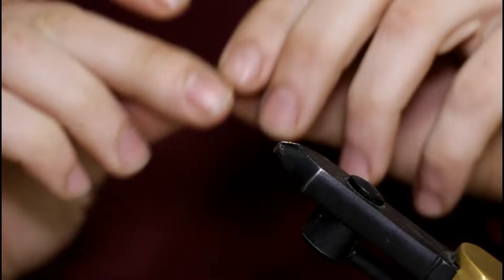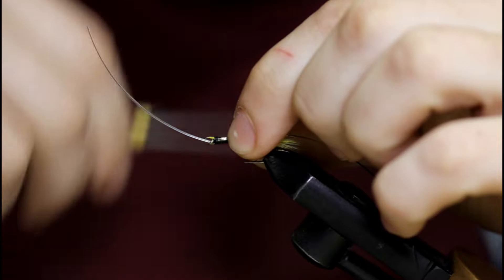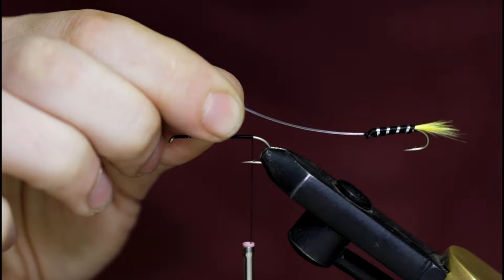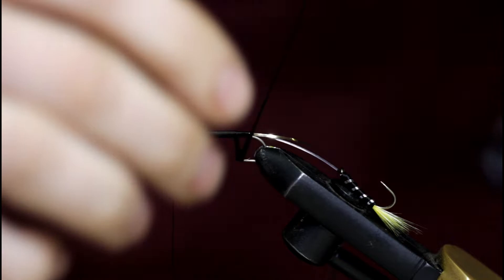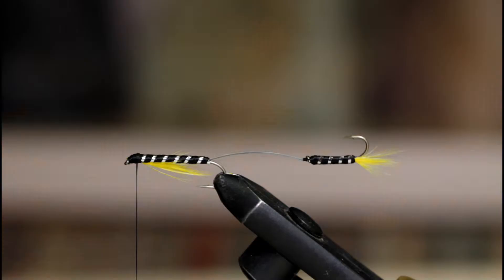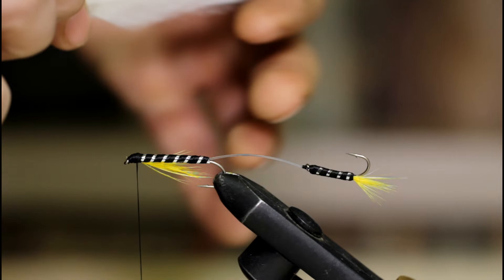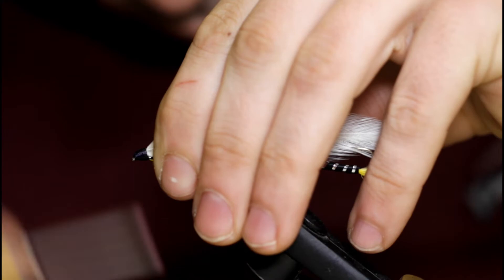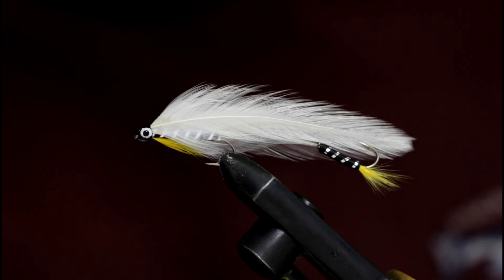How to Tie the Black Ghost Featherwing Streamer Tandem Style Trolling Smelt Fly Tying Tutorial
In this video I'll show you the tandem version of the famous Black Ghost streamer.

If you learned something and enjoyed my videos, please consider donating to my Patreon at the This helps pay for the costs of materials and set-up associated with making these videos.

#6 Nymph/Streamer (Umpqua u104)
#8 Nymph/Wet (Lightning Strike)
30lb. Monofilament
UTC thread
Silver Tinsel
Black & White Acryllic Paint
Sally Hansens Hard as Nails